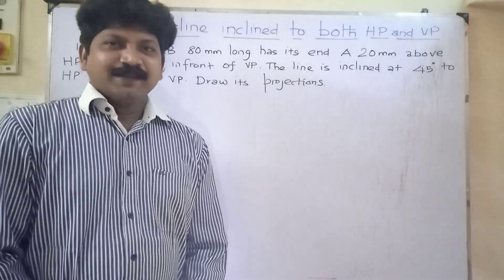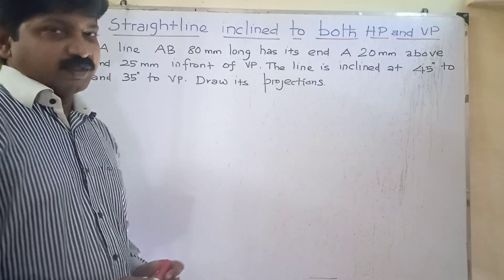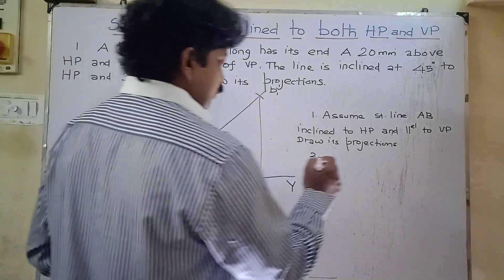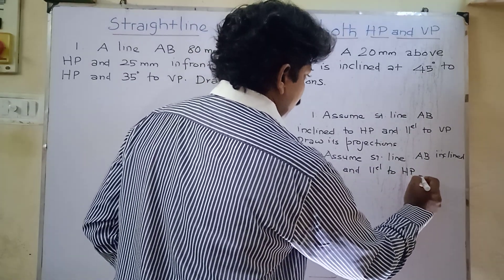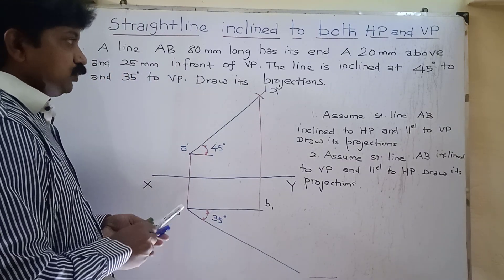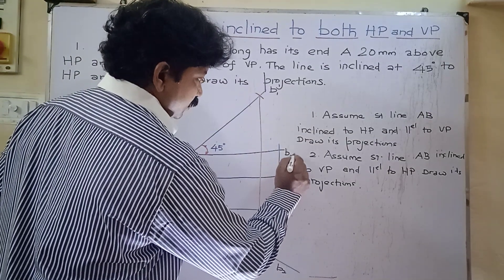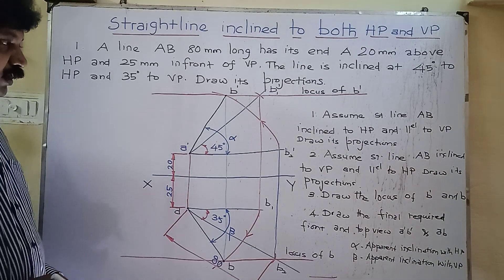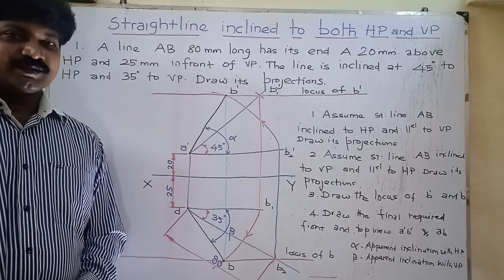straight line inclined to both HP and VP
St. line inclined to both HP and VP by Rotating line method